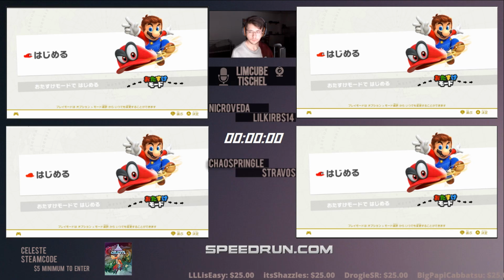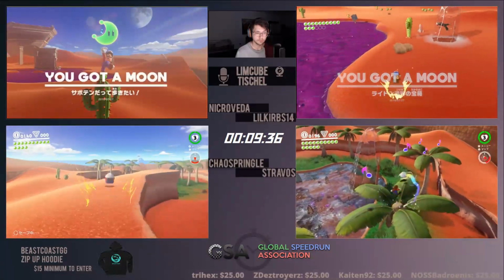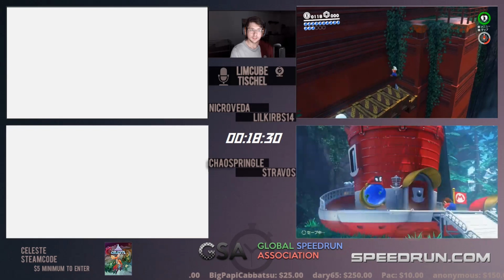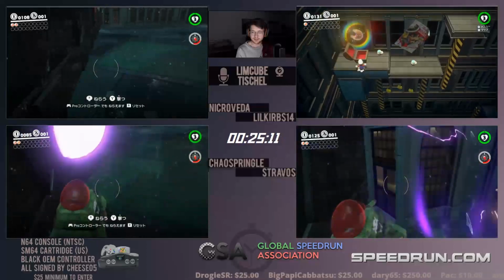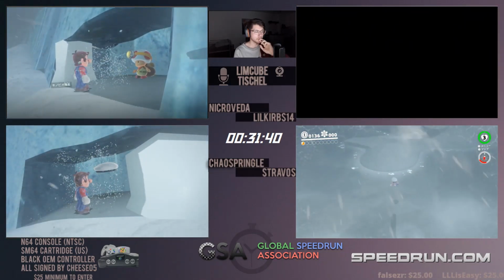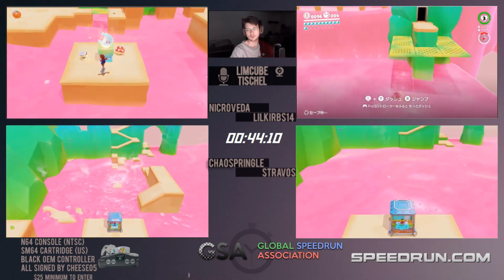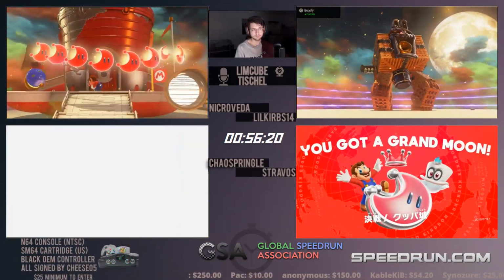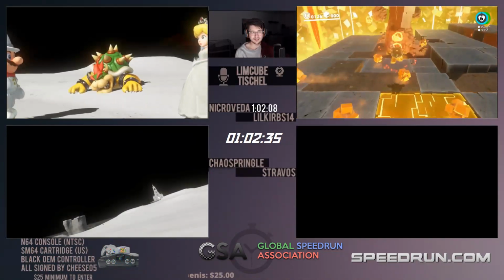4-Way Any% Race | 5 Showcase Showdown Weekend | Super Mario Odyssey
Closest race you'll ever see. ChaosPringle, Stravos and NicroVeda are back after their showdown during the GSA Fundraiser! This time joined by Lilkirbs14 as fourth racer.

1*SUPER MARIO ODYSSEY1*

2*GSA2*

3*4-WAY ANY% RACE (5 SHOWCASE SHOWDOWN WEEKEND 2018)3*